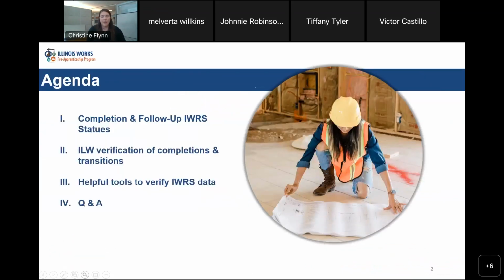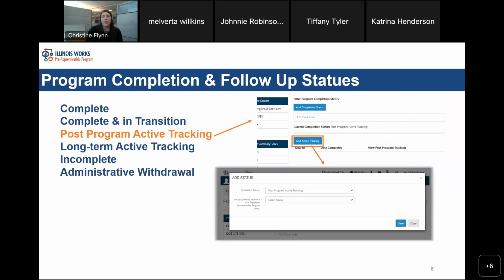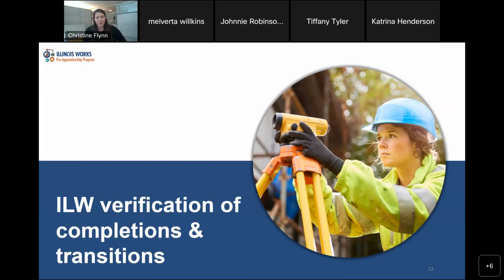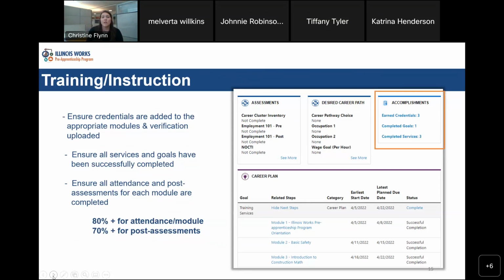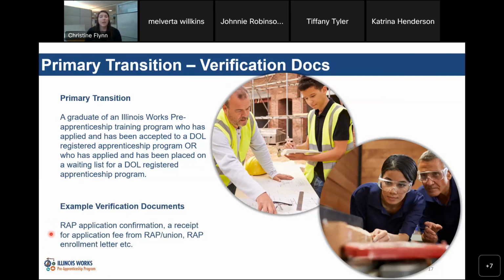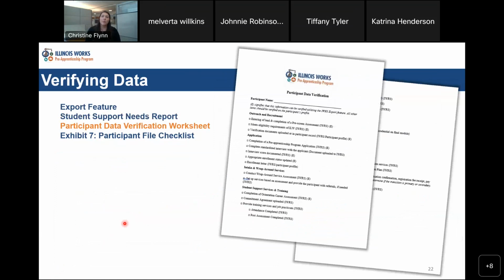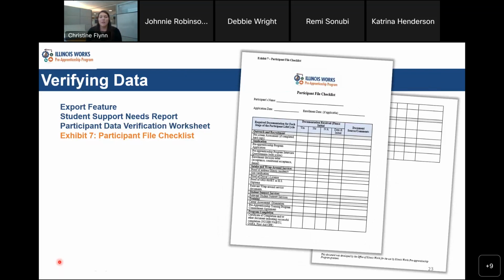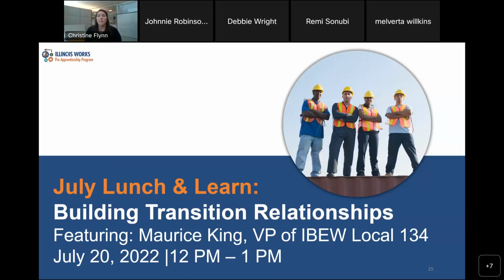Rescheduled June Lunch & Learn 20220617 1703 1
Rescheduled June 17, 2022 Lunch & Learn